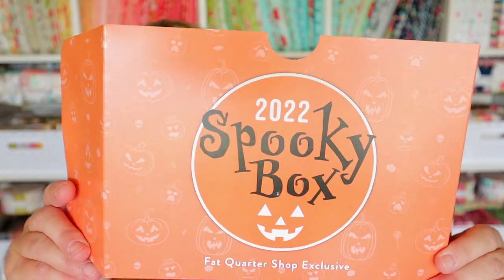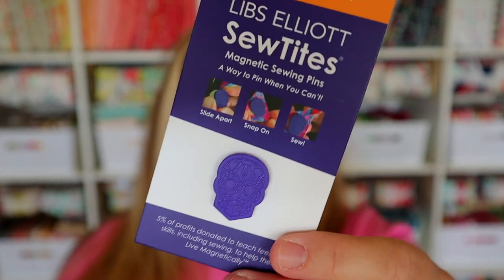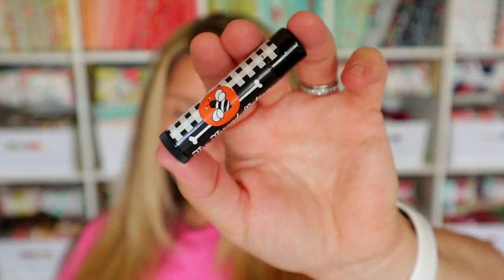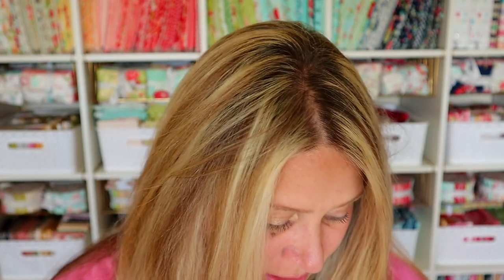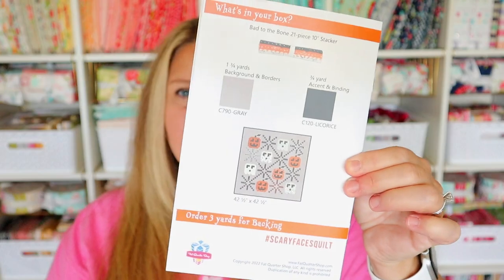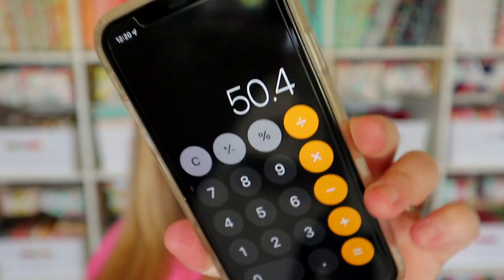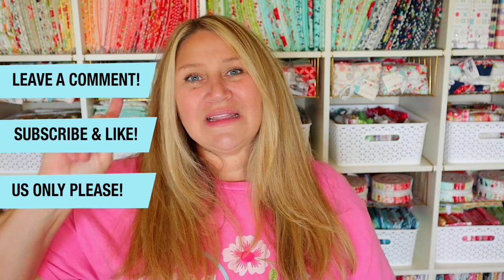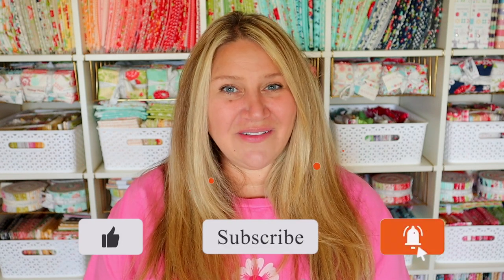Spooky Box 2022 Unboxing! (Halloween Quilt Unboxing!)